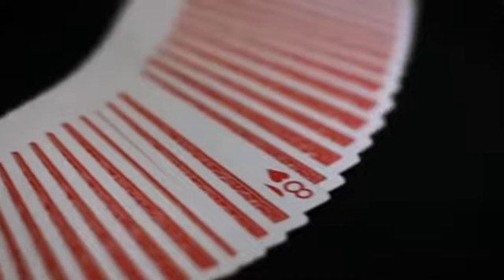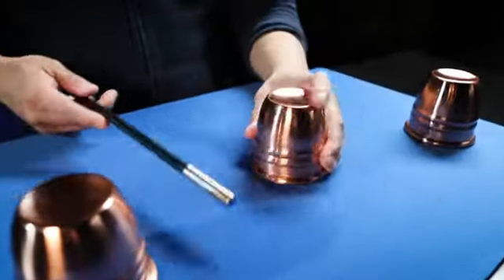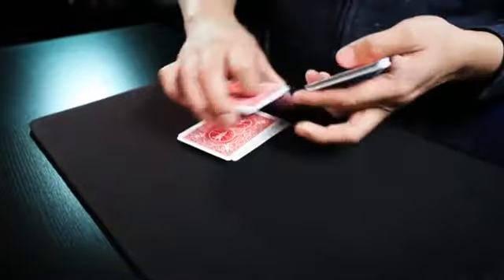Close Up Pad by Murphysmagic - Nikhilsmagicshop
Buy This Trick now at Nikhilsmagicshop.com